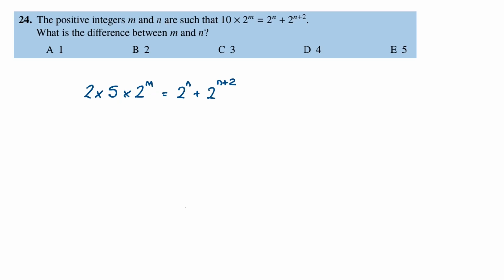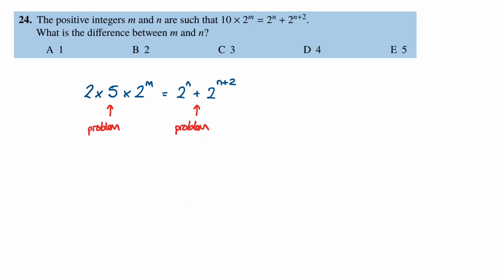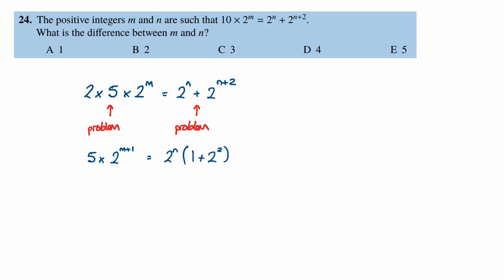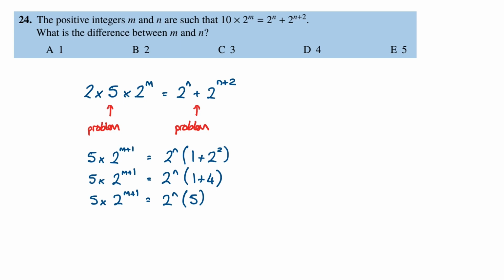Maths Challenge for UK students 13 and up - can you do them? (Q2/5) - Daily Maths Problem 028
The UKMT sets a nationwide competition for all UK school students each year. There are three versions, Junior, Intermediate and Senior - these questions are only from the Intermediate qualifying round.
There are 25 questions to be completed in just 60 minutes - the first 15 are reasonable ... and then they get harder.
This week we look at five recent questions that came nearer the end of the paper.

Pupils in my class got them right - can you?

These questions are also recommended for anyone looking to do well in the GCSE as they test a thorough understanding of the topics.